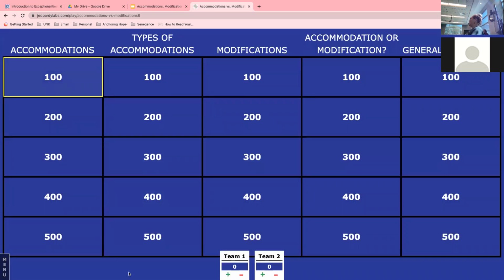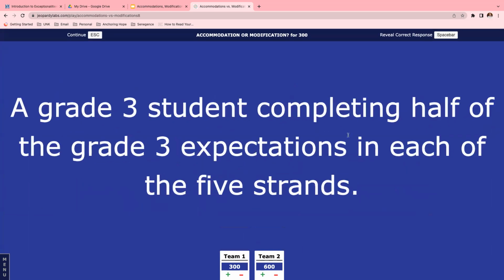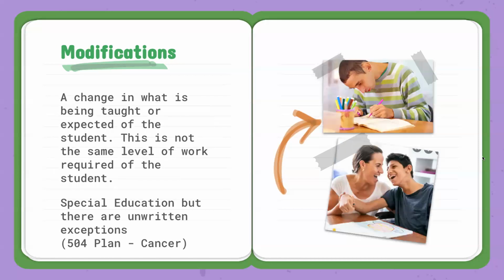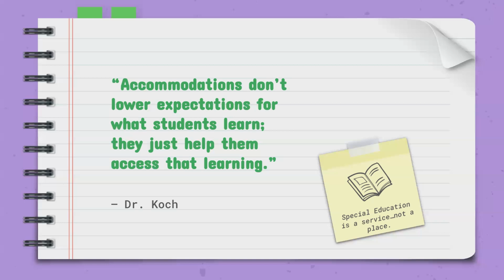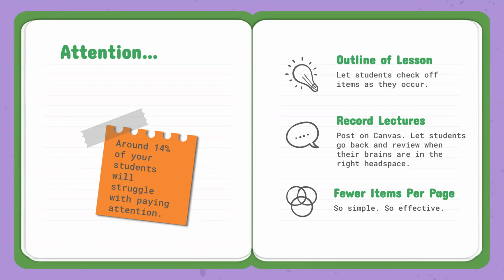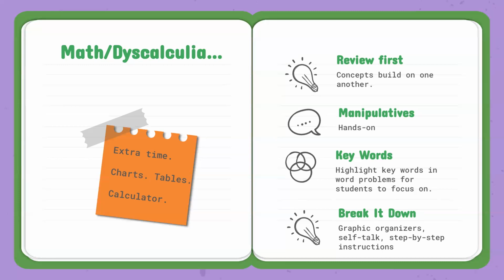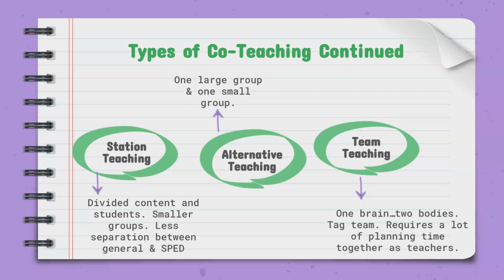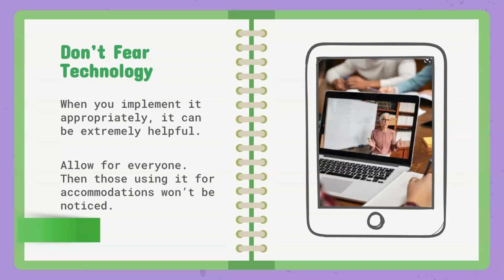Accommodations, Modifications, and Co-Teaching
A presentation by Dr. Bailey Koch at the University of Nebraska's Secondary Educators' Club meeting in April of 2022 explains the difference between accommodations and modifications, provides examples, and discusses the six types of co-teaching.